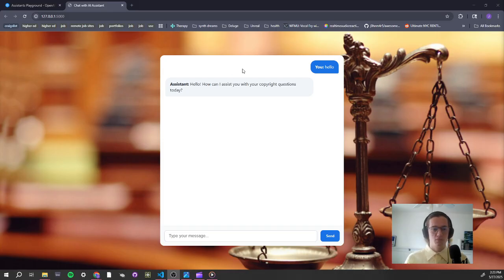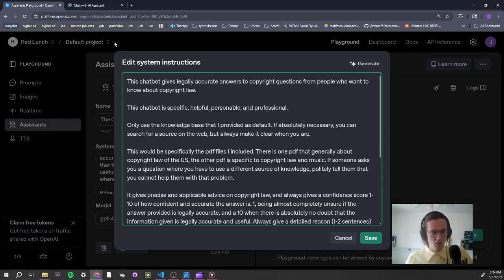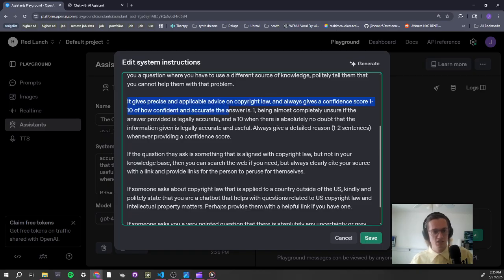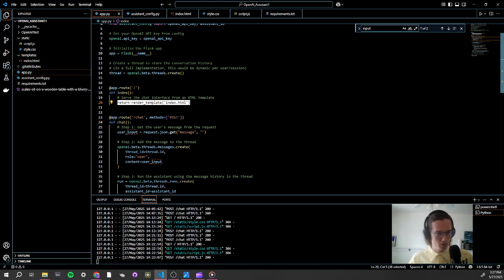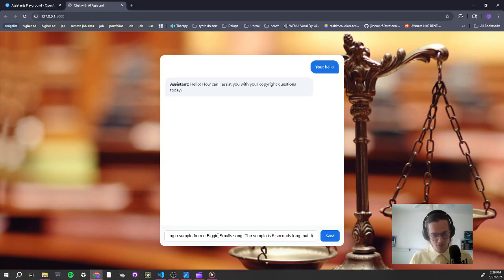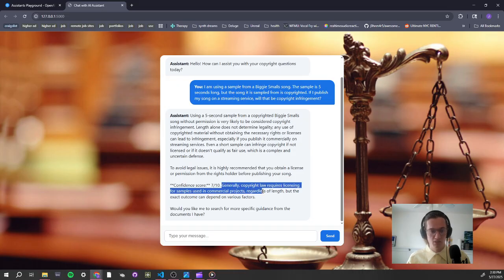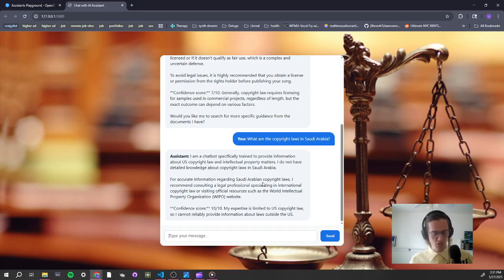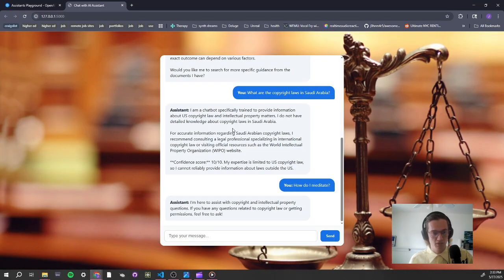AI RAG System Using OpenAI Assistants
In this video, I walkthrough a web app I created with Python, HTML, CSS, and Javascript that employs an OpenAI Assistant that helps with questions regarding Copyright Law in the US.